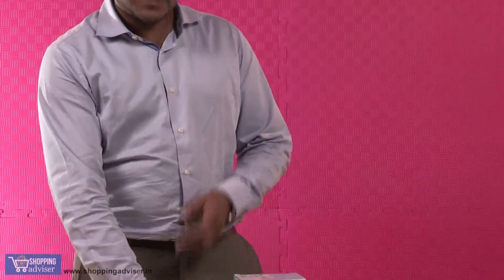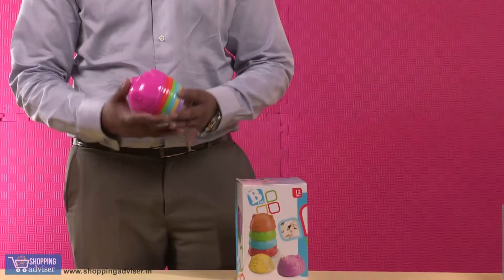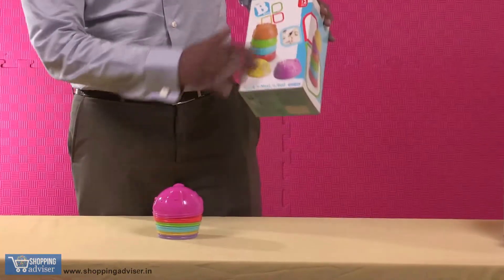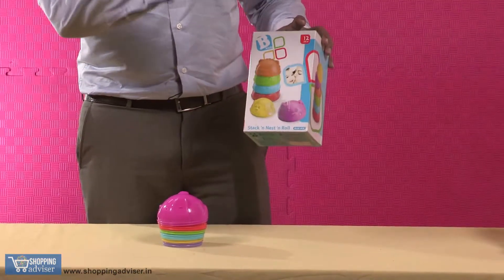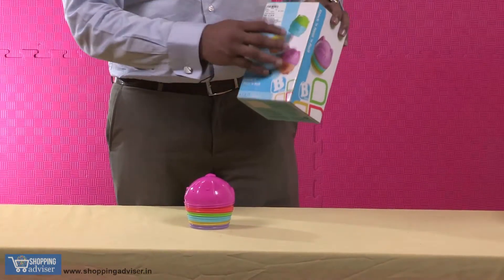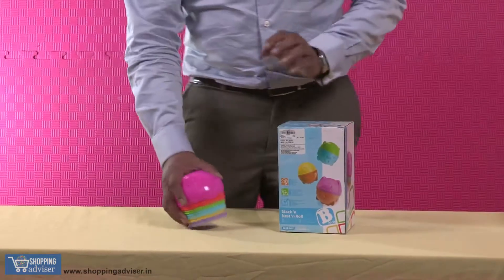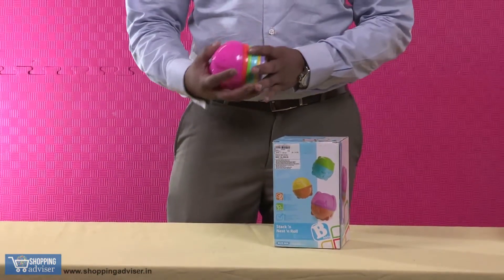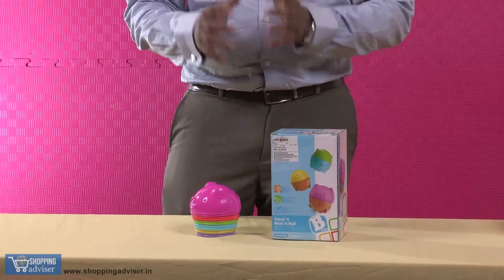Stack 'n Nest 'n Roll for toddlers | Best toy for 1 year olds | Shopping Adviser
Stack 'n Nest 'n Roll for toddlers is a very good toy for developing children to promote their creativity. This toy can be stacked to form a ball. The varied colors also help in getting the kid familiarised with colors.
It is one of the best toys for 1 year old babies, which will help them learn and develop their cognitive skills.

For digital marketing services, to increase sales online or offline,